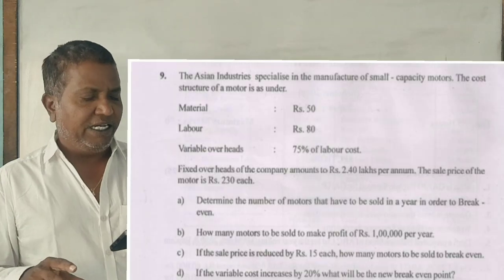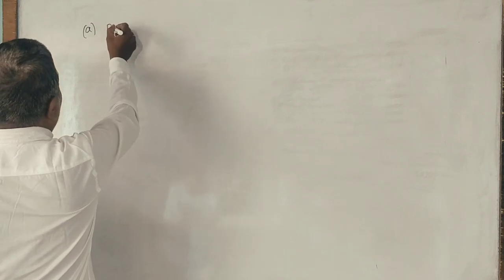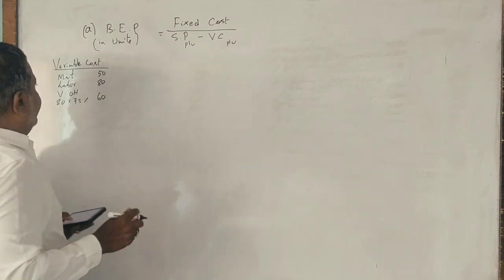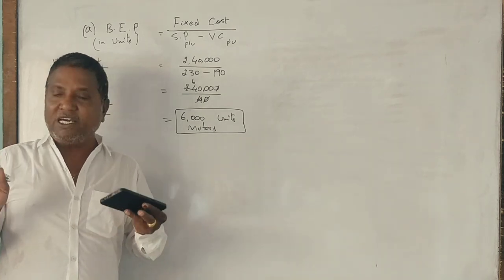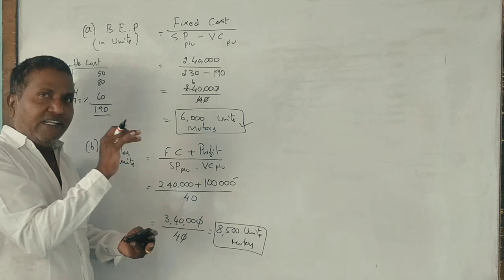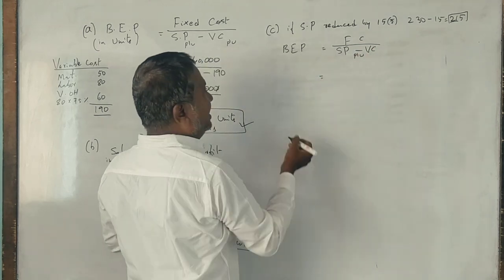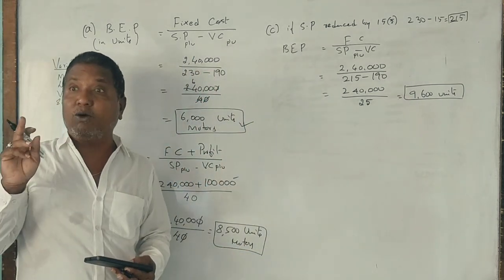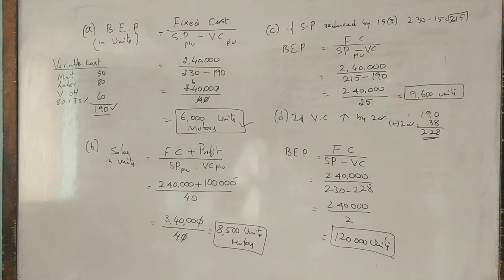MBA 1st Semester (BCU) - Managerial Accounting - Marginal Costing - 2022 Question Paper 10 Marks